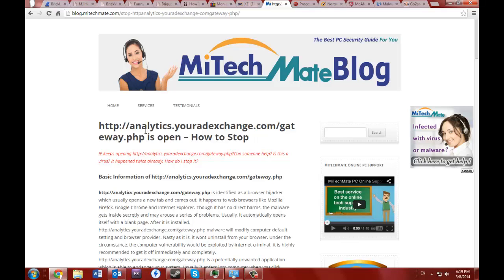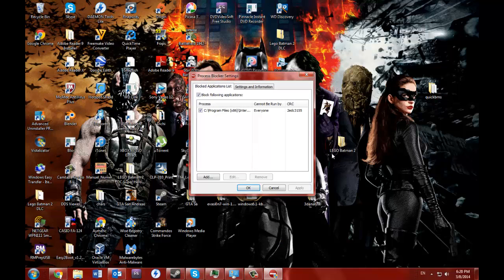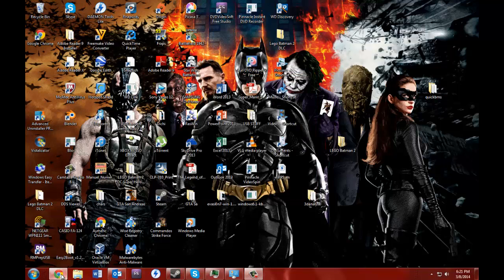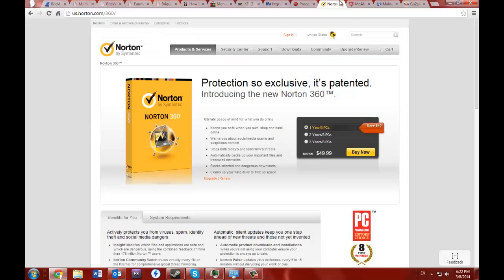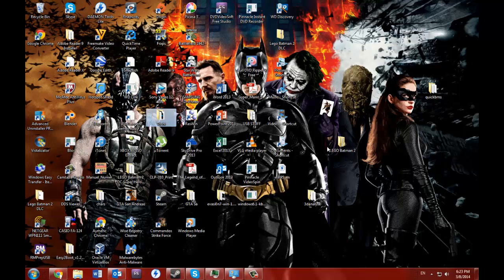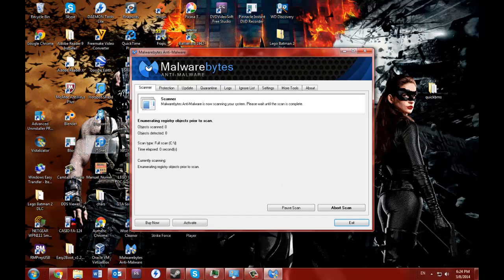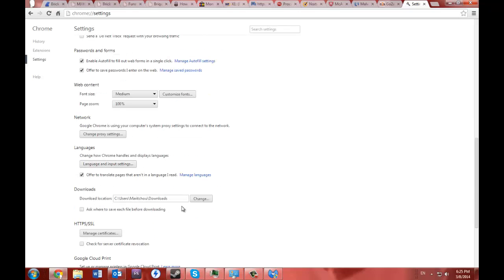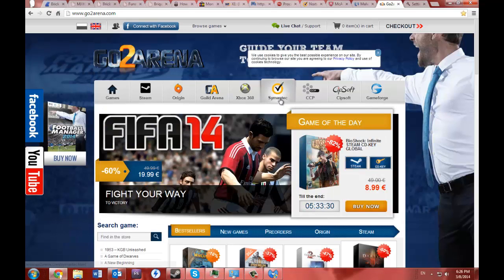How to Solve Popup Virus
Does your Internet explorer keep popping up even though you don't use internet? If so, follow this guide.

LINKS:
Process Blocker: